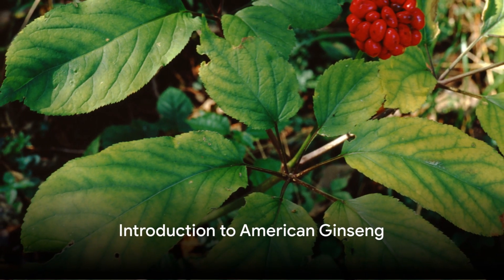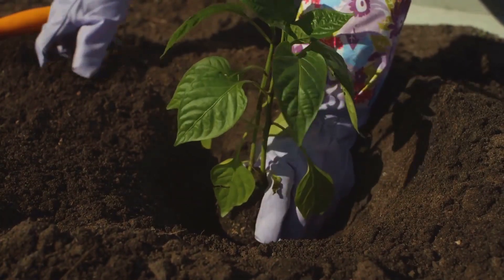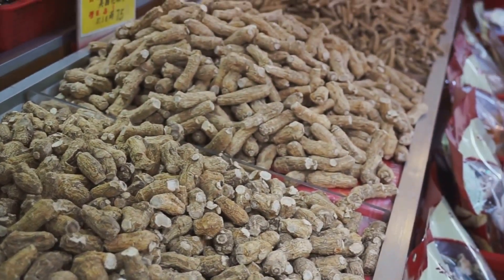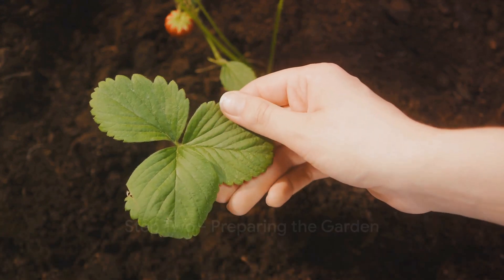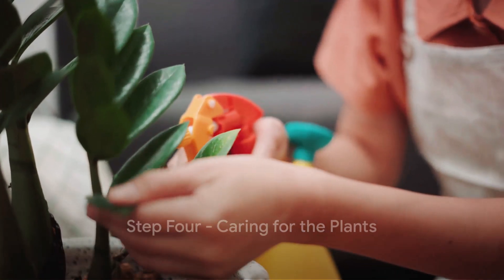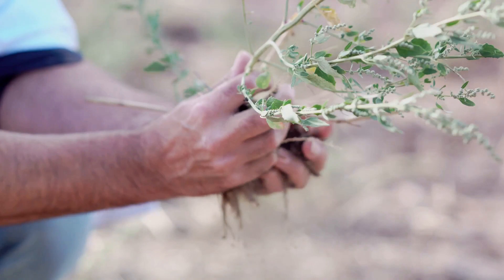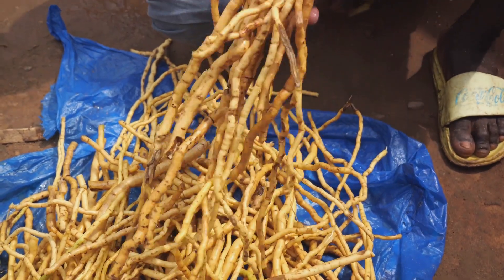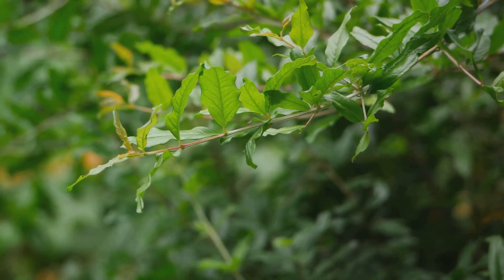American Ginseng A Step by Step Guide to Growing and Understanding its Medicinal History - InVideo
Delve into the fascinating world of American Ginseng with our comprehensive step-by-step guide on growing this medicinal marvel! Uncover the secrets behind cultivating and nurturing American Ginseng, exploring its rich history and medicinal properties. From planting the seeds to creating an ideal environment, we walk your through each stage of growth. Gain a deep understanding of the plant's medicinal history and harness its health benefits. Join us on this herbal journey towards cultivating and comprehending American Ginseng's therapeutic wonders!